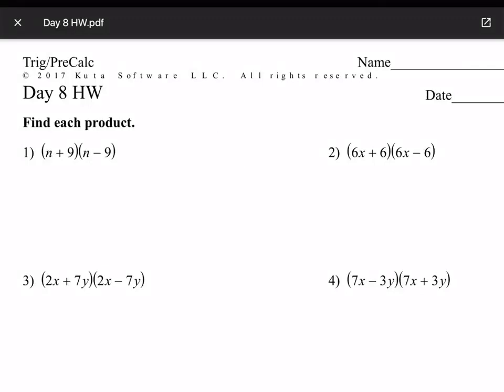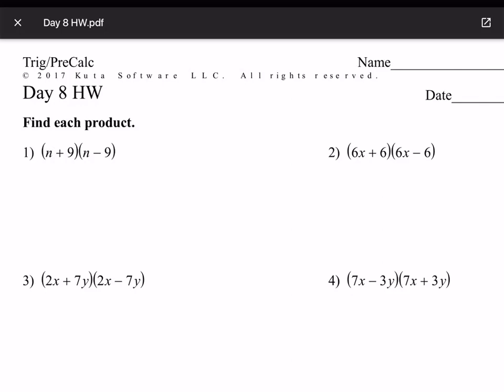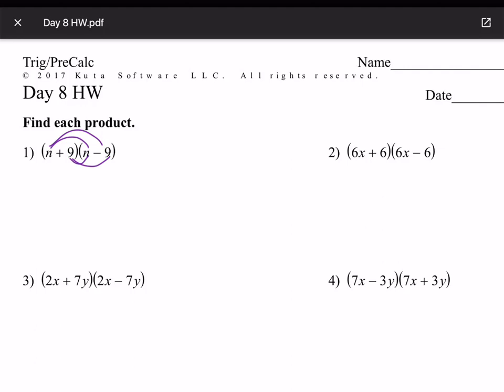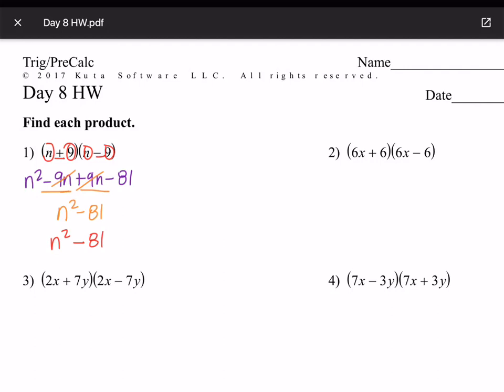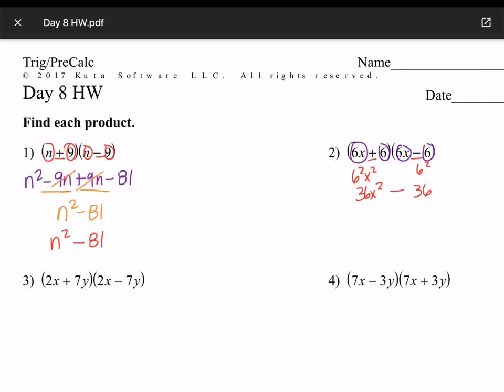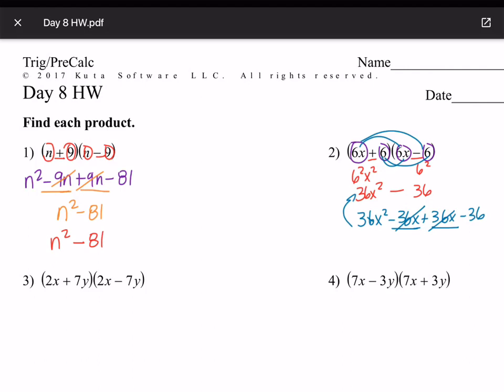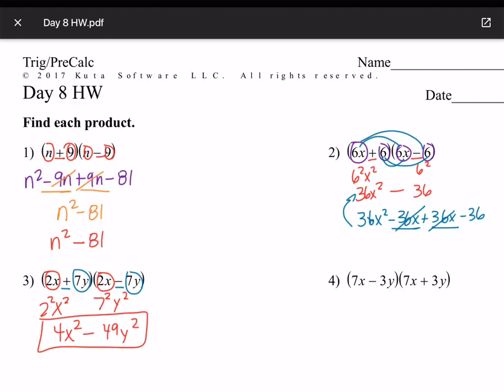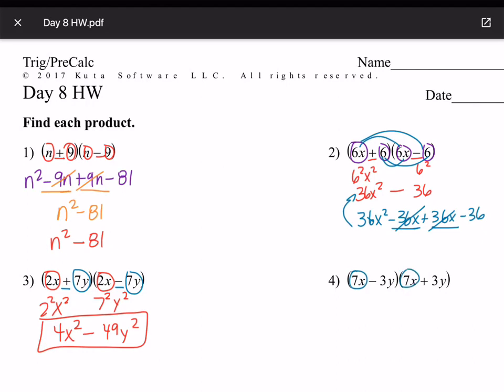Common Core Math: Reverse Difference of Squares